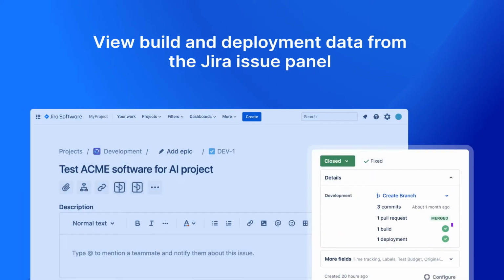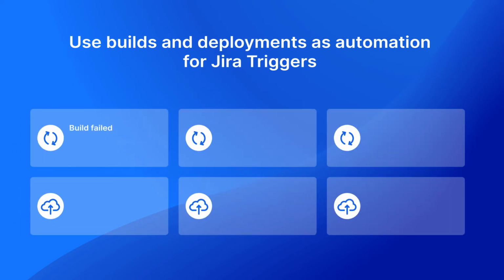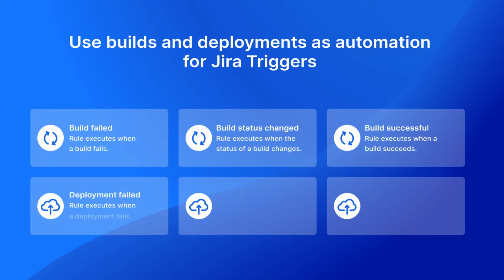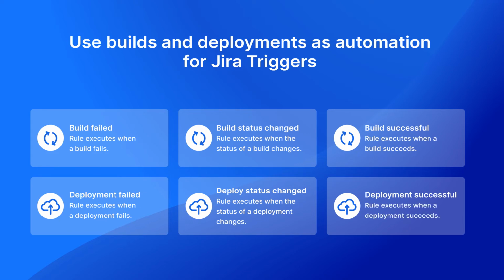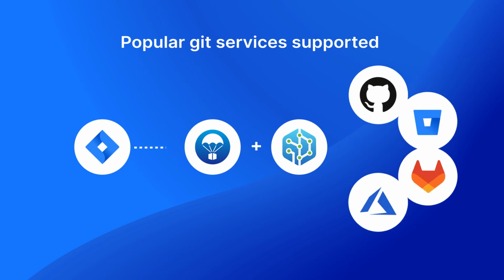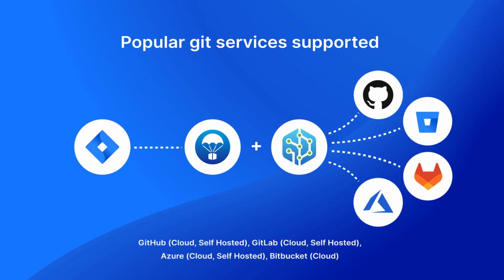CI/CD for Jira: Connect Your CI/CD DevOps Pipelines to Jira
CI/CD for Jira (a free extension for Git Integration for Jira) gives development stakeholders greater visibility into work that’s being done. Teams can see when a Jira issue is included in a build, and when that build has been deployed to different environments - directly in Jira.

Integrate with GitHub Actions, GitLab CI/CD, Bitbucket Pipelines, or Azure DevOps Pipelines (coming soon).

Exposing build and deployment information (alongside commits, branches, pull requests, and tags) in Jira enables your team to make better planning decisions and stay in their preferred tools. Plus it cuts down on status meetings and ad-hoc progress updates.